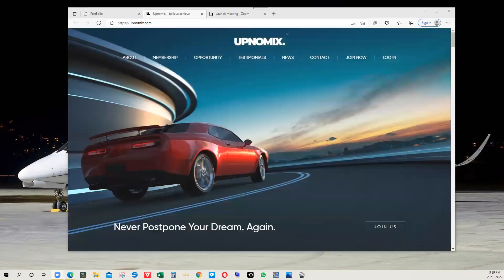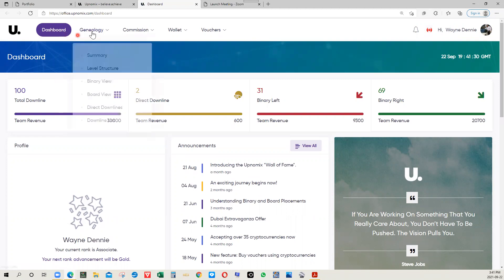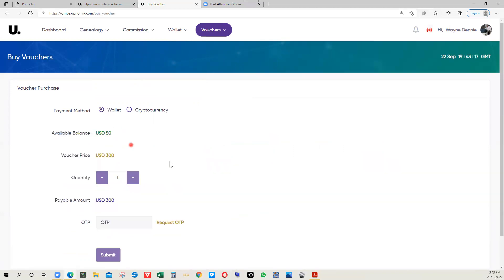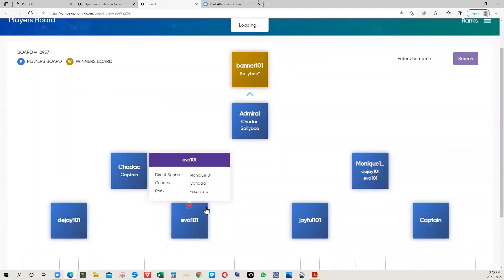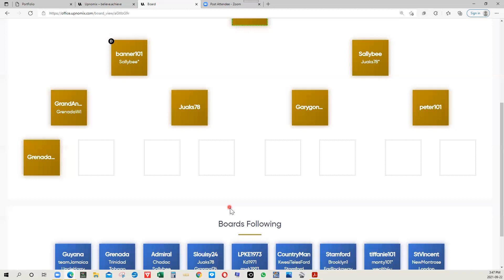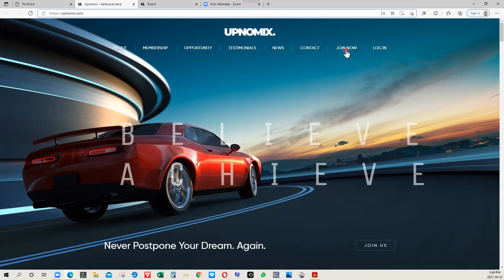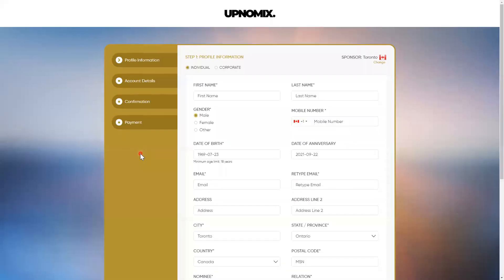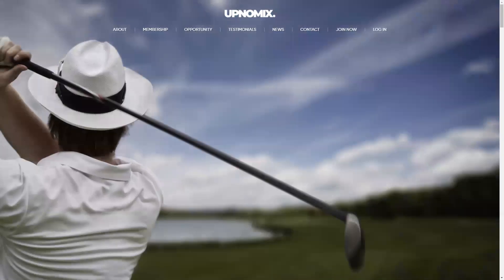Upnomix Backoffice walkthrough by Wayne Dennie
Upnomix, backoffice, by Wayne Dennie